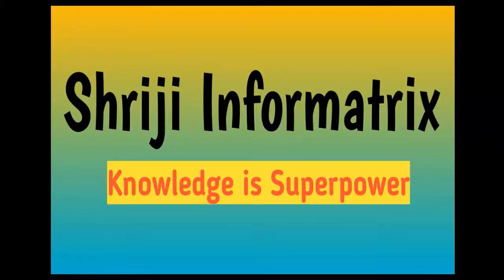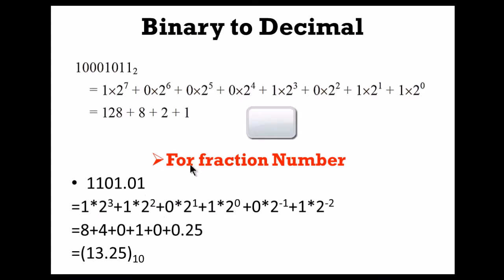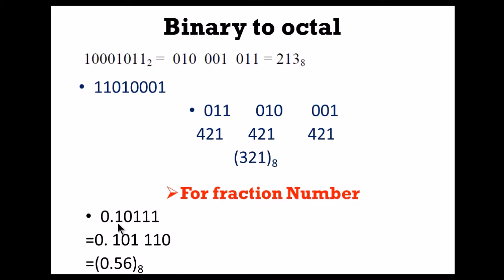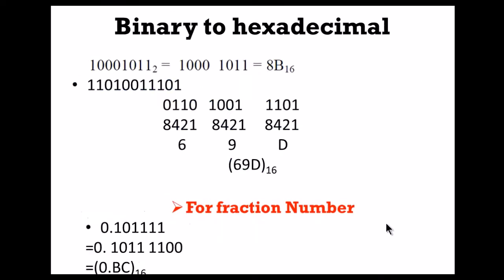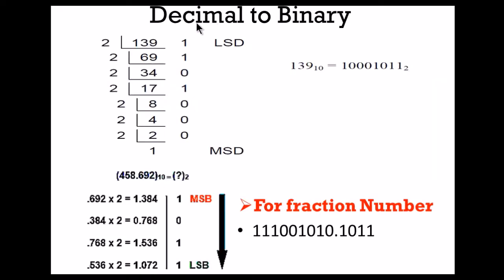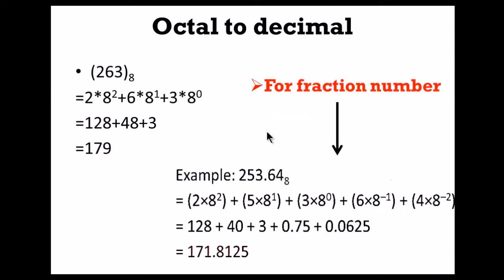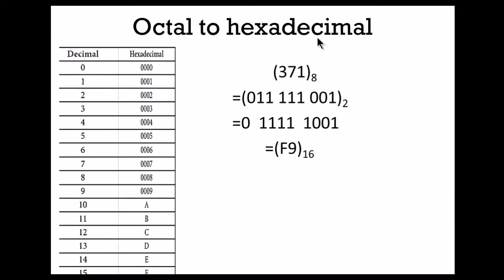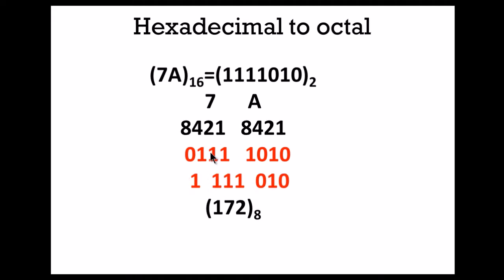Number system conversion techniques.hexadecimal to octal,binary to deci,octal to decimal conversion